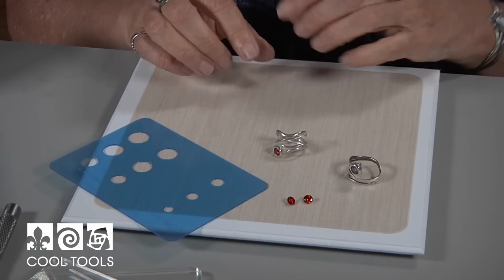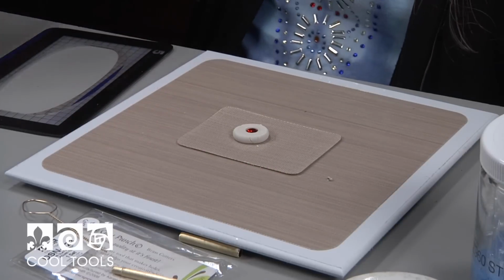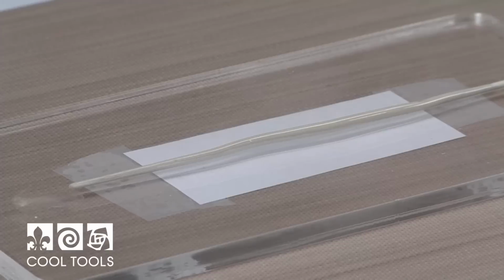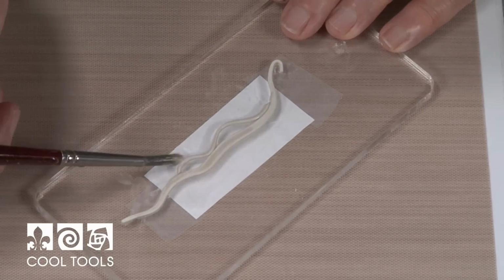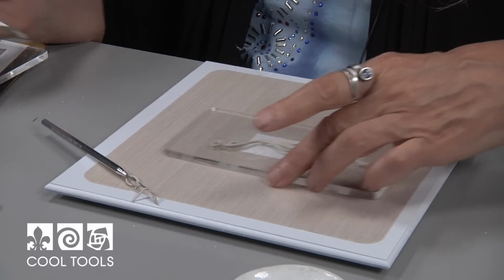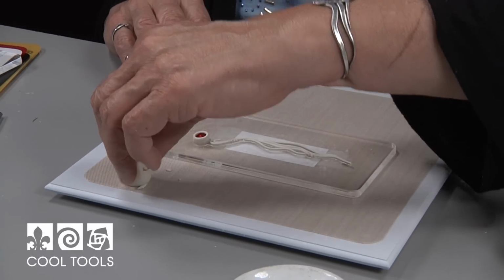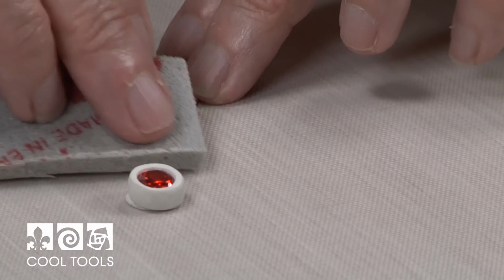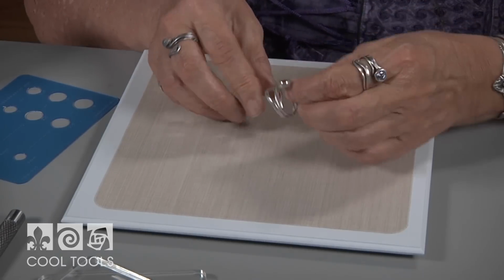Cool Tools | EZ960® Adjustable Bezel Ring by Lisel Crowley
If you are interested in the products used in this video, please click this
Lisel Crowley, Metal Clay Artist and Instructor from Connecticut visited Cool Tools to create this "How to" video. She shows how to create this beautiful adjustable ring using EZ960 Sterling Silver Metal Clay.  This is the first and only sterling silver metal clay that comes right out of the package ready to form, fire and finish with no two part mixing and no carbon required. Invented by Bill Struve from Metal Adventures, the inventor of BRONZclay™ and COPPRclay™.